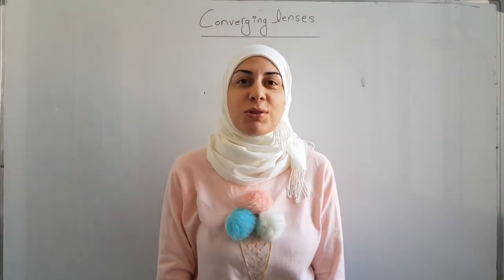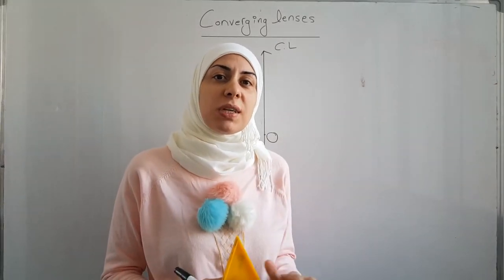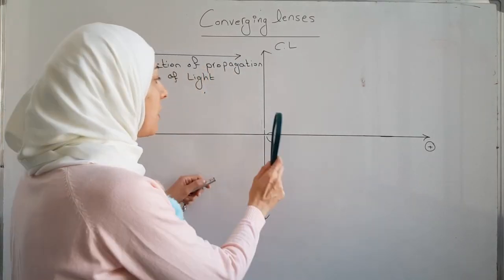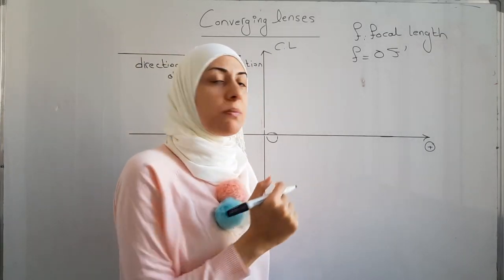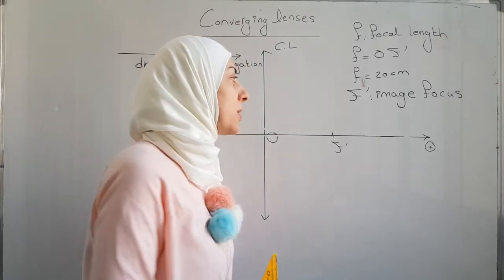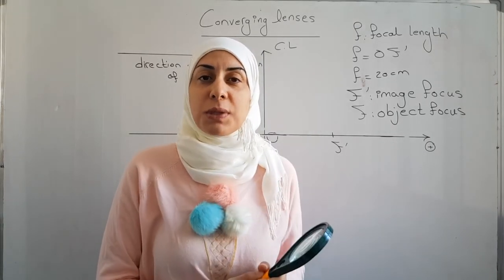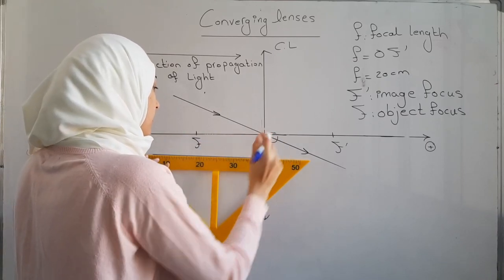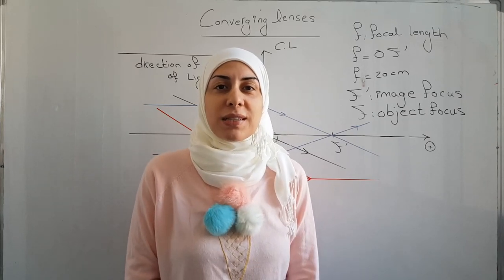Converging lenses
In this video we draw the symbol of a converging lens, we define the focal length .then we study the passage of 3 special rays of light through the converging lens.
Grade: 9
Unit: optics
Chapter: lenses